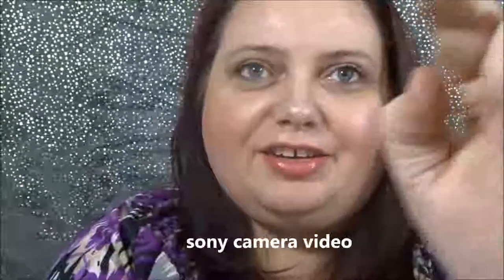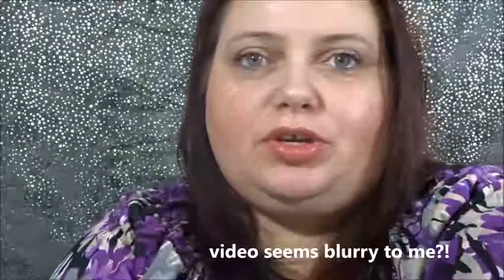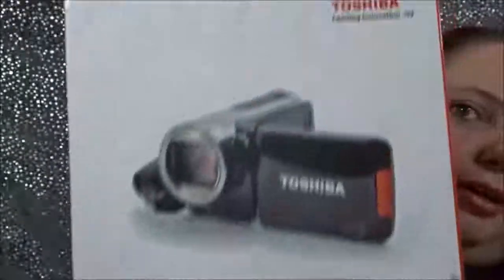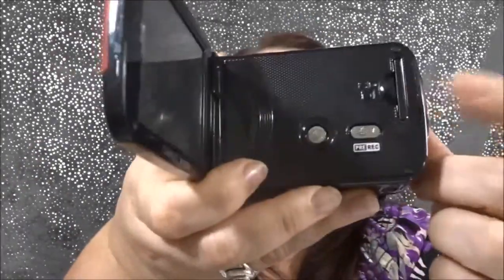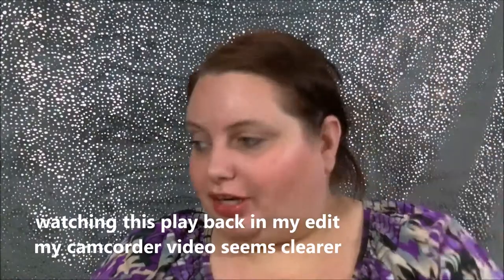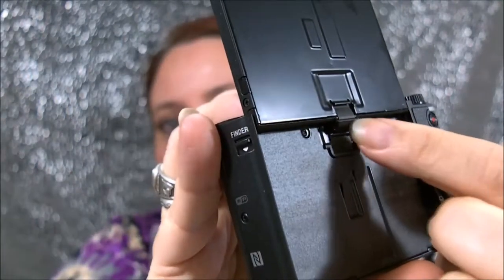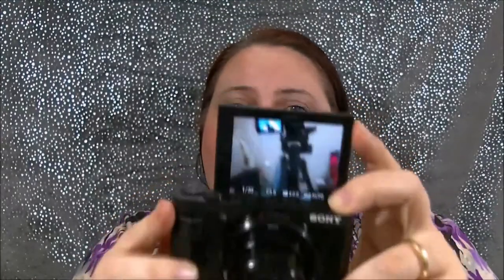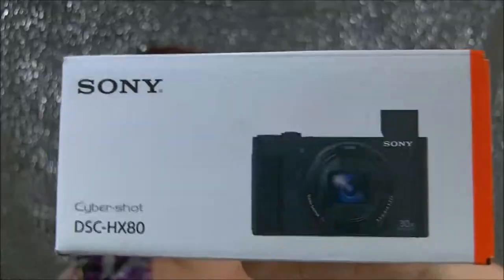Sony DSC-HX80 VIDEO AND PIC REVIEW/CK DESCRIPTION BOX! MORE INFO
~WELCOME TO DEBRA'S BEAUTY HAVEN!~

THIS CYBER SHOT DSC-HX80 SONY CAMERA IS OK. IF YOU KNOW HOW TO WORK THE TECHNICAL BRAINS YOU MAY LIKE THIS CAMERA. AS I WATCH MY VIDEOS I FEEL MY OLD CAMCORDER PICTURE IS CLEARER. I AM 80% SURE IM RETURNING THIS CAMERA. I WILL DO ANOTHER VIDEO TEST AFTER I MESS WITH SETTINGS, AND IF IT DONT CLEAR UP IM NOT KEEPING IT. IM DISAPPOINTED SOME WHAT. I REALLY WANTED TO LIKE THIS CAMERA. WE WILL SEE. THIS WAS FILMED IN MP4 MODE I WILL TRY AVCHD MODE NEXT BEFORE I SEND BACK.

PLEASE LEAVE ME YOUR THOUGHT.

snapchat ...ladydebra
facebook... dabowers76   ..and  debrasbeautyhaven
instagram... novellover40 ..and debrasbeautyhaven